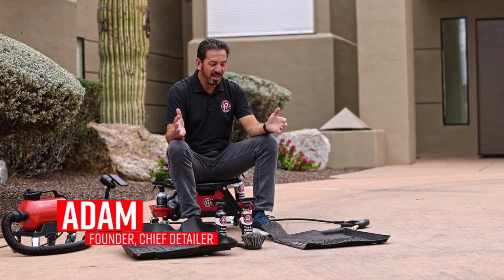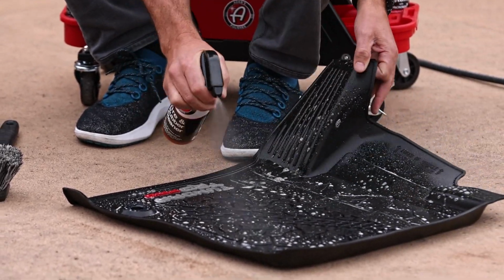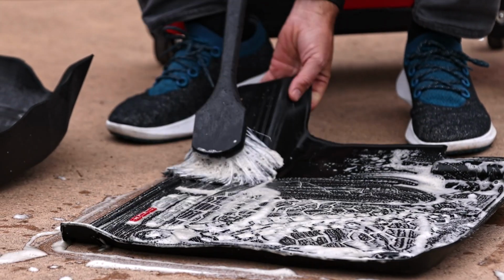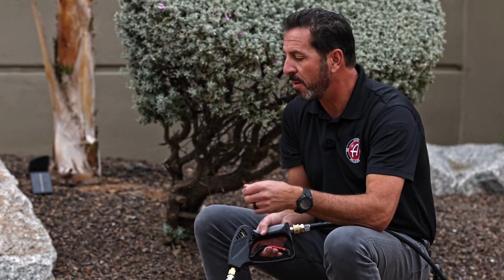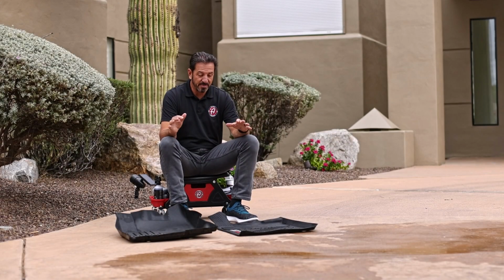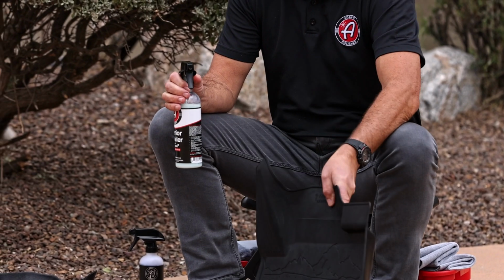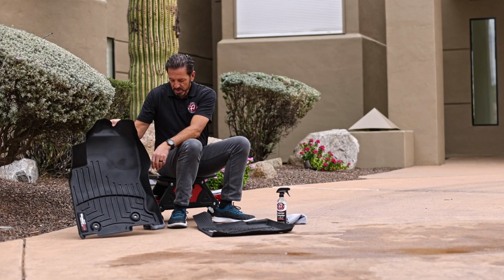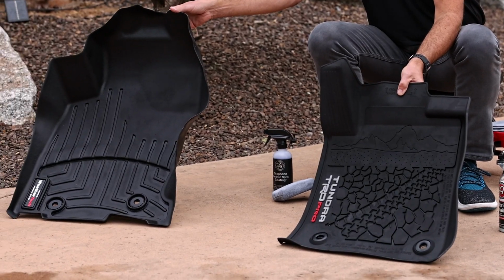How To Clean And Protect All-Weather Floor Mats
All-Weather floor mats are a popular choice for drivers who deal with lots of rain, snow, and mud because they're easier to clean than carpet floor mats. It only takes a few minutes, and products you probably already have in your washing arsenal, to throughly clean your floor mats and dress them so the plastic or rubber looks darker and richer. They're also very easy to protect, making them easier to clean in the future.